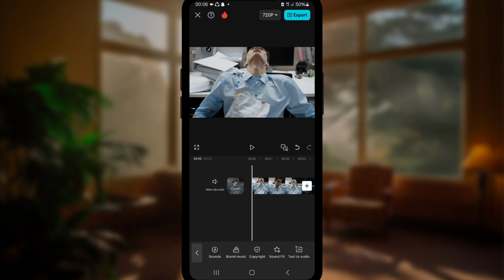How To Remove Sound From A Video In Capcut - Full Easy Guide.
Learn how to remove sound from a video in CapCut with our easy-to-follow guide. Discover the simple steps to mute or delete audio from your videos and edit like a pro!

Remove Sound from Video CapCut, CapCut Video Editing, Mute Video Audio, Delete Audio from Video, CapCut Tutorial, Video Editing Guide, CapCut Audio Removal.